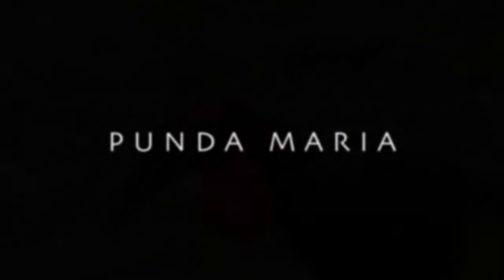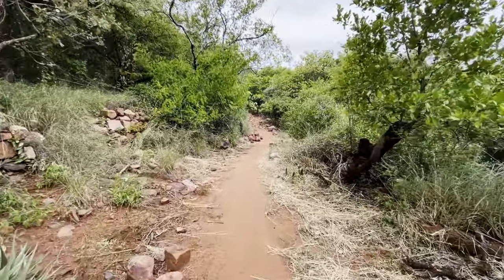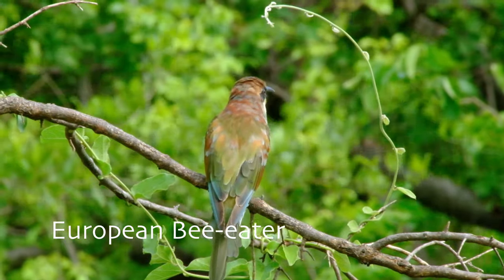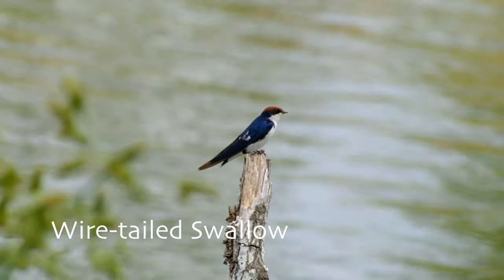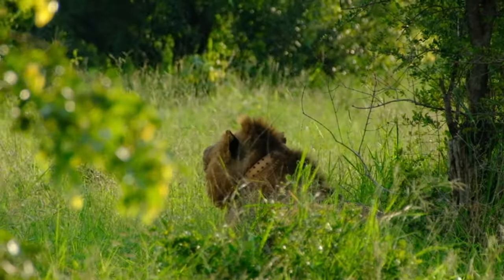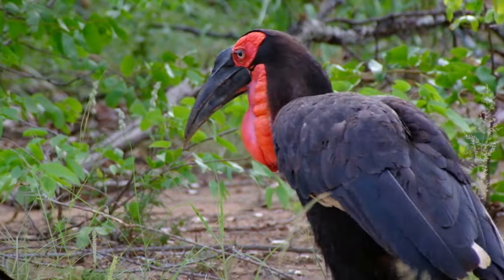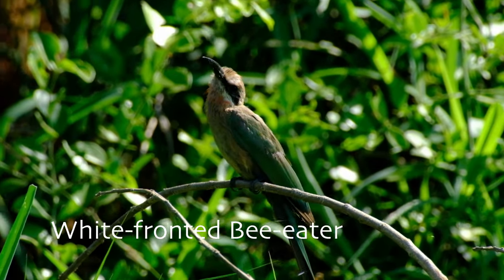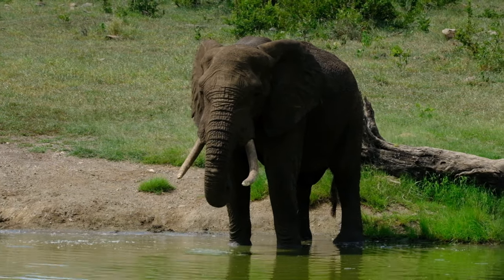Punda Maria, The birding paradise of Kruger National Park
Hi! Welcome back to Dogs of the Wind!

We are glad to upload another video so soon after our recent adventures to the Eastern Cape!

This video we explore the far north of the Kruger National Park, Punda Maria.

Sit back and enjoy our video.

0:00 Sound of the thunderbirds
0:37 Entering Punda Maria
1:23 Camp set up
1:50 Bush babies
2:10 Flycatcher trail camp walkabout
3:04 Game drives Mahonie Loop
4:20 History of the Punda Maria name
5:00 Klopperfontein dam
7:30 Dzudzwini flood plain
8:10 Lions
8:41 Spider hunting wasp in camp
9:15 Driving to Pafuri
10:30 Wild dog
11:17 Broad-billed and Racquet tailed Rollers
13:04 Bohms Spinetail
14:10 Klopperfontein elephant